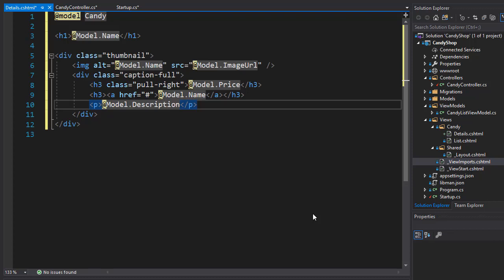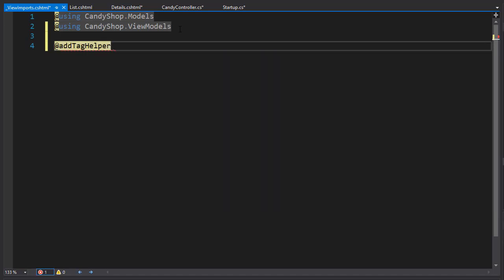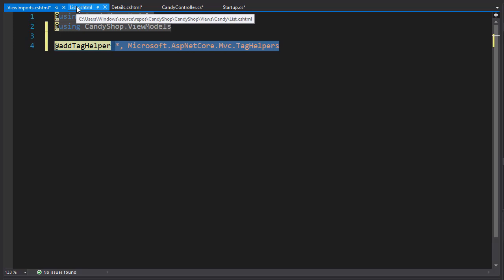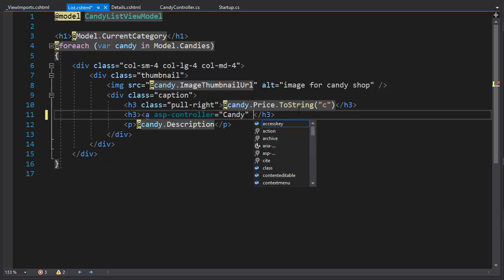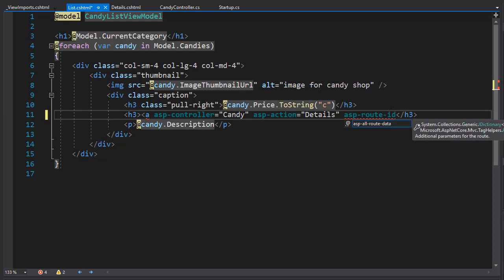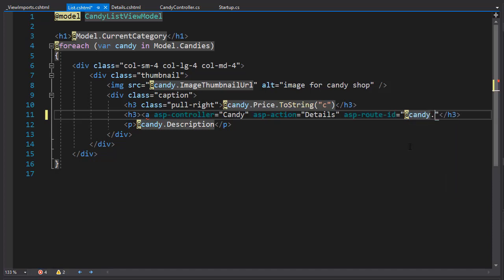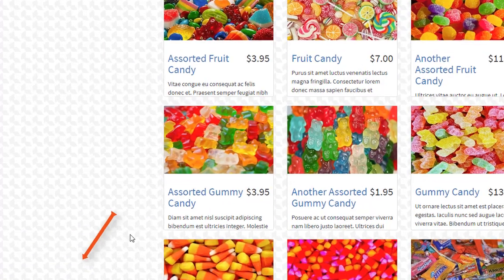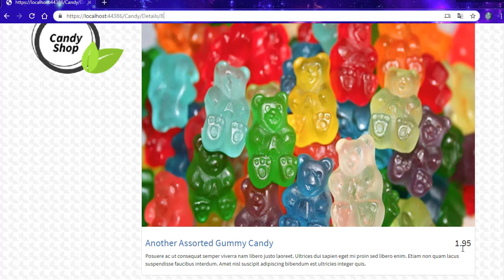Creating ASP.Net Core 3.0 e-Shop: Adding Tag Helpers 33/39